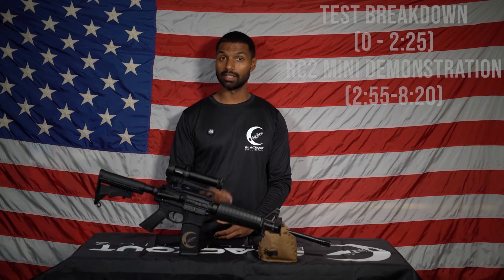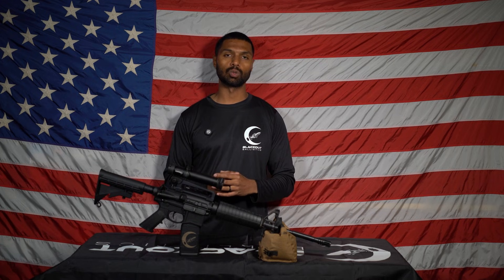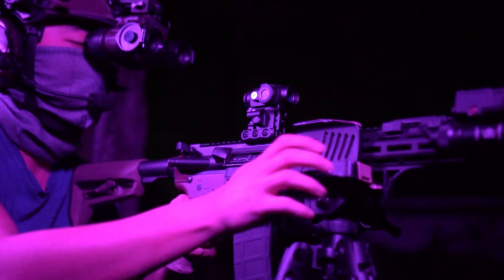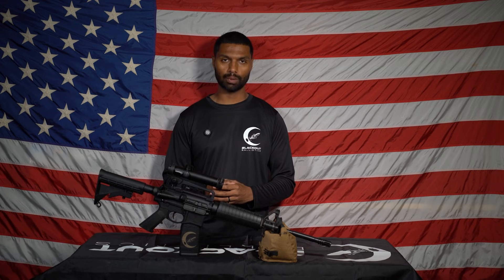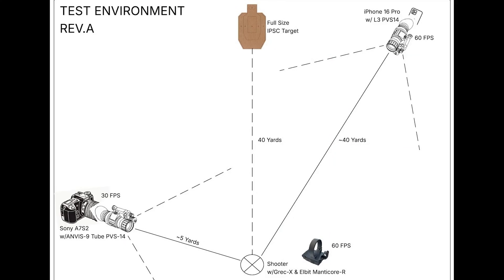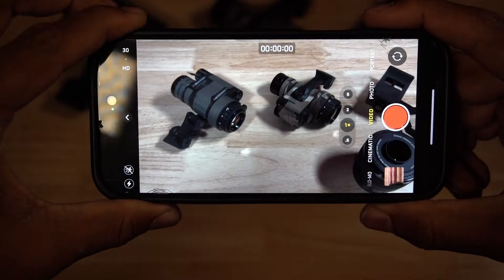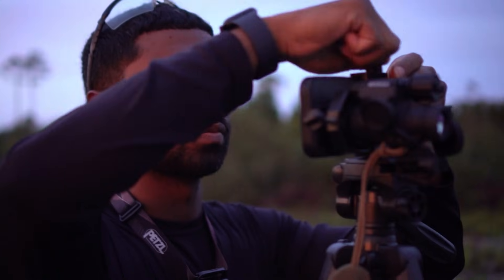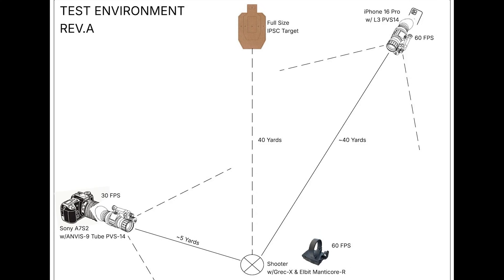Surefire RC2 Mini - Flash Suppression Series Episode 2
In our second episode of our Flash Suppression Series, we showcase the SureFire RC2 Mini, demonstrating its IR-spectrum flash performance across multiple 5.56 barrel lengths while controlling variables like ammo type, suppressor cooldown, and camera perspectives. As always, this is an unsponsored, self-funded project aimed at delivering honest, unbiased flash performance footage, and your feedback is appreciated as it helps us continue improving the series.

0:00 Intro
0:28 Barrel Lengths & Ammo Selection
0:58 Muzzle Devices & Suppressor Setup
1:15 Test Methodology Breakdown
2:27 11.5" Barrel Results
4:26 14.5" Barrel Results
6:17 16" Barrel Results
8:20 Outro